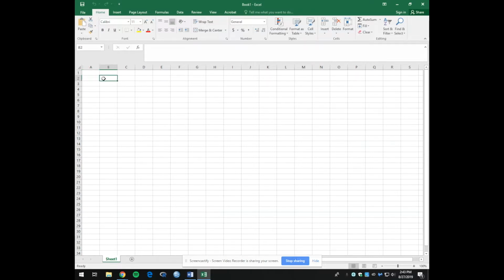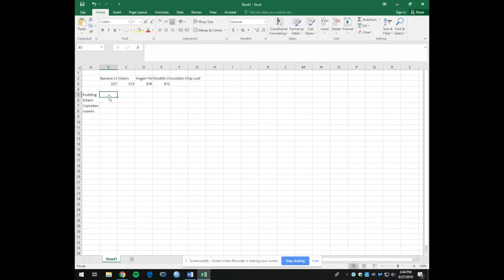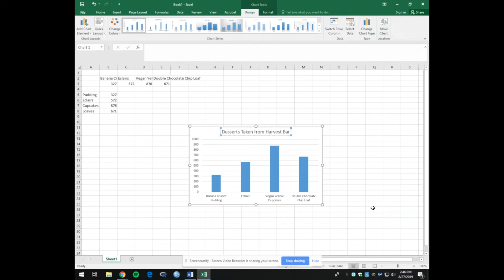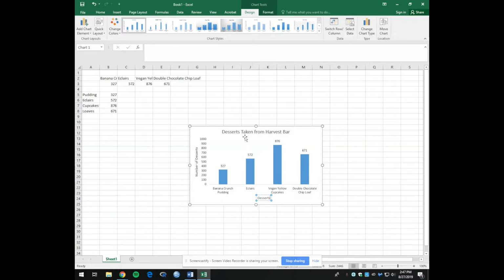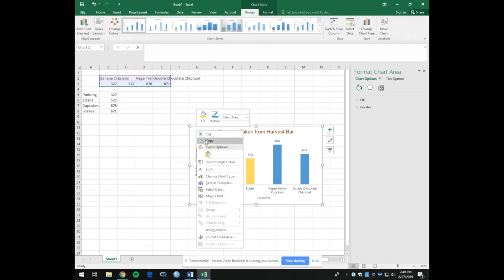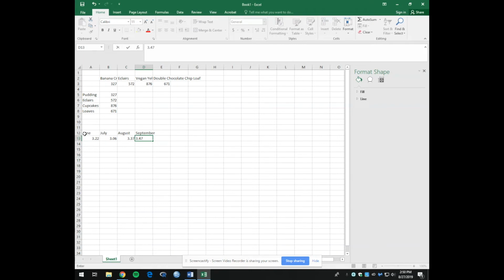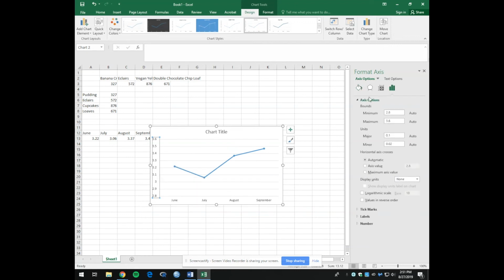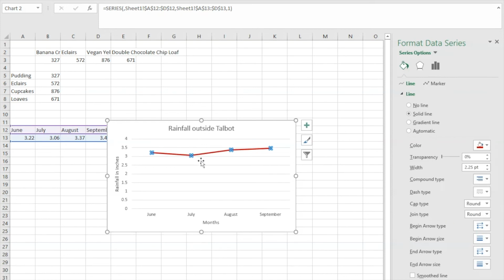Pre Work: Graphing in Excel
Please take notes while watching this video, upload your notes in word .doc format to the corresponding Moodle pre work drop site, and bring a copy of your notes with you to your lab session.

Note: The two examples used for graphing in this video are:
1. Popularity of different desserts at Blanchard's Harvest Bar
2. Rainfall during the summer outside of Talcott Greenhouse